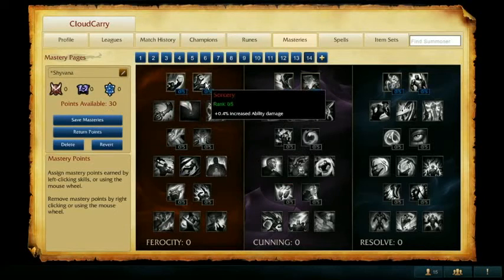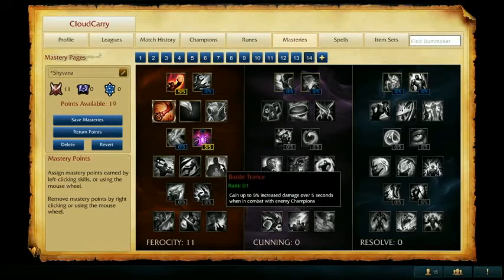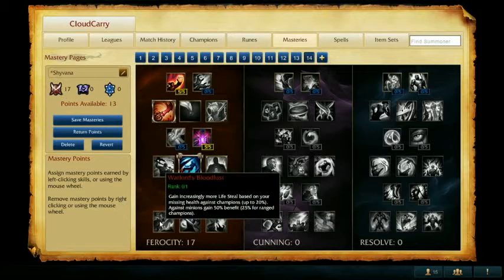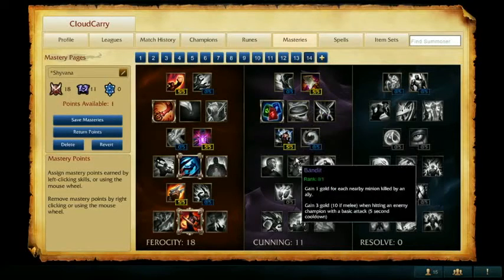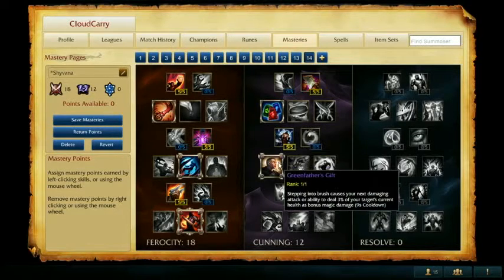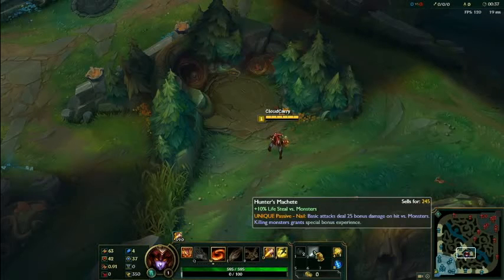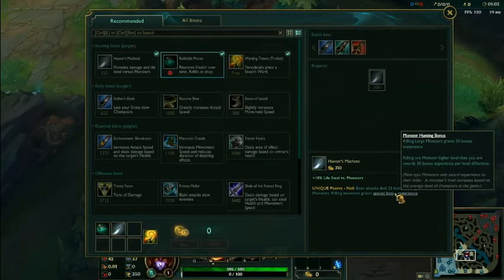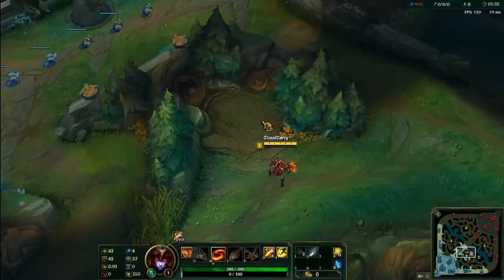Season 7 Preseason Shyvana Jungle Quick 6 Route (Raptors Start) Patch 6.22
Sorry for the 480p upload, it was a mistake!